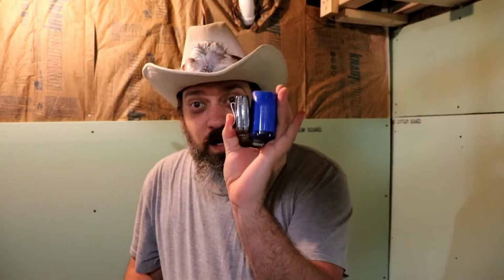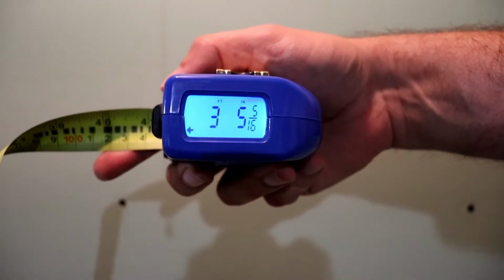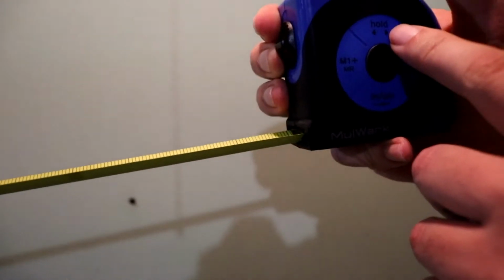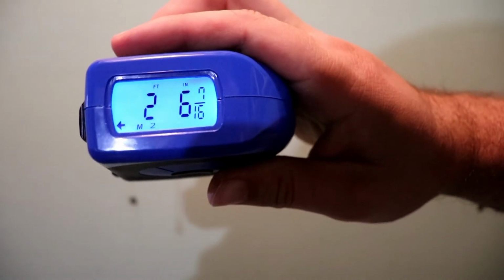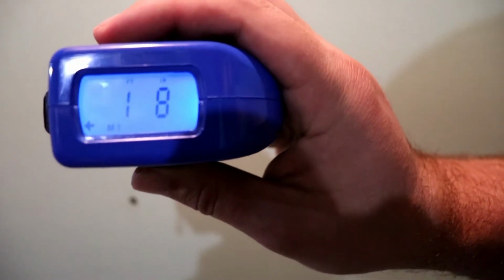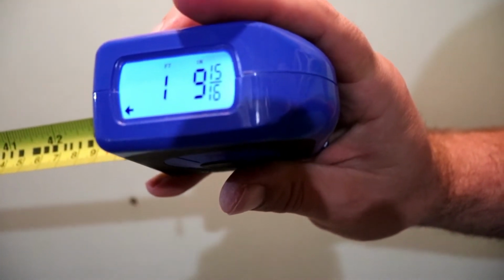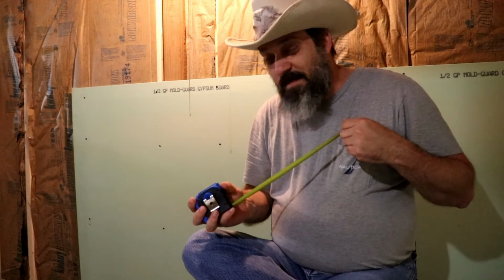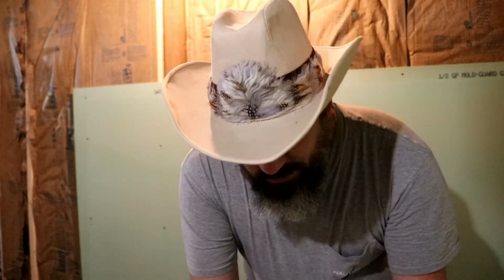MulWark 16ft Digital Tape Measure LED display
MulWark was kind enough to sponsor this video and give me their 16ft Digital Tape Measure, Large LCD Digital Display with Backlight in exchange for my honest review.  My opinions are my own.

Upon opening the box and free the tape measure from it's packaging, I spent the following hour just sliding the tape in and out and watching the numbers grow and shrink. um I played with.

Anyway..

I'm just and Old Goat, but I can understand this tape measure and find it better than just functional.  It gives me an LCD display that I can read, I don't have to look at hash marks to figure out the fractions, it tells me.

I can guarantee I am not the smartest tool in the shed, this is now the smartest tool...wait that makes me. Oh well, it's true.

Loving this Digital Tape Measure, thank you MulWark.

MulWark 16ft Digital Tape Measure